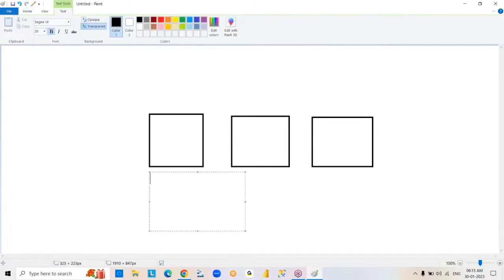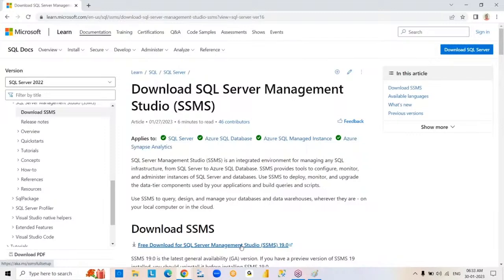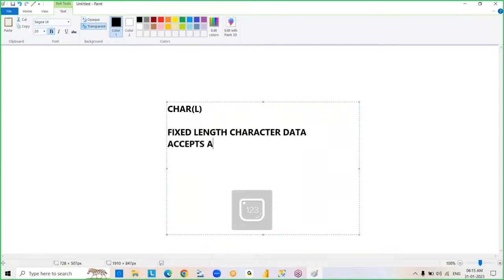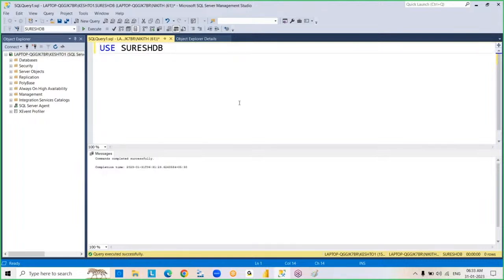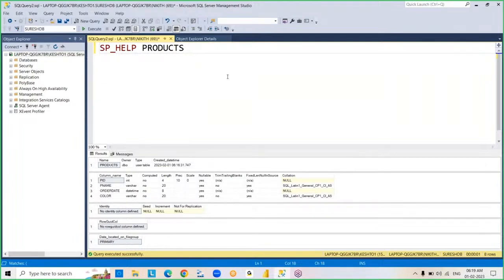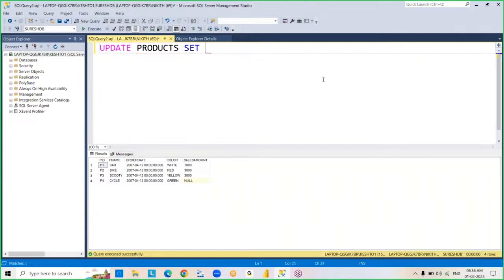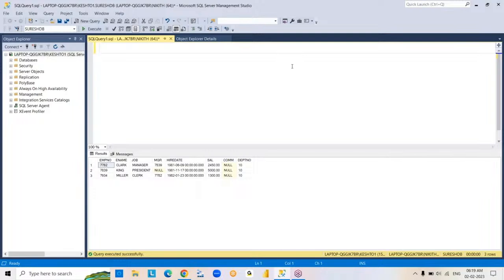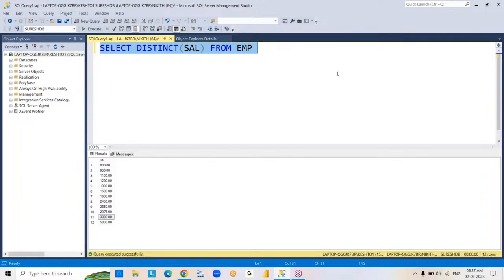SQL SERVER tutorials by Mr. Suresh Vadde Sir